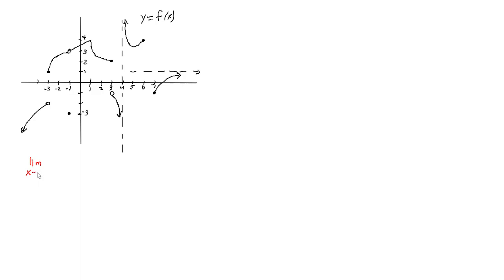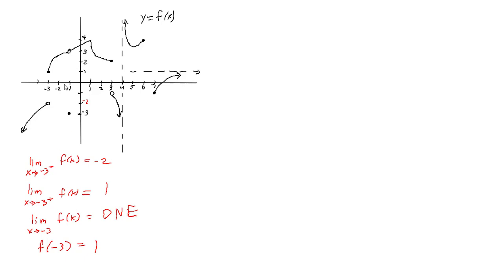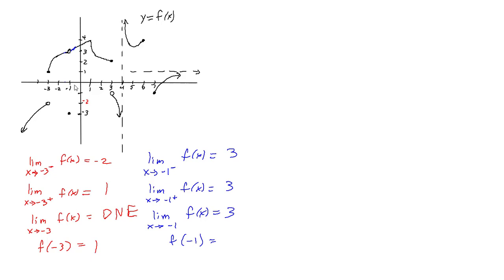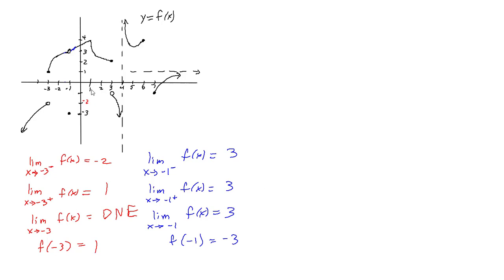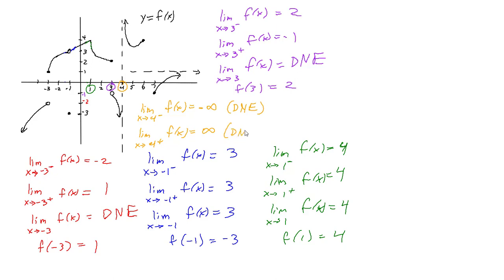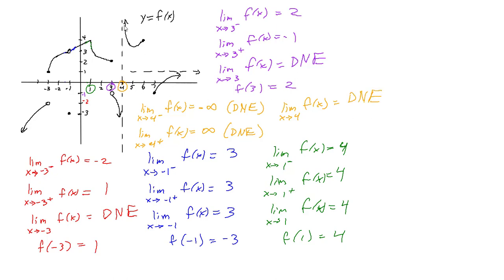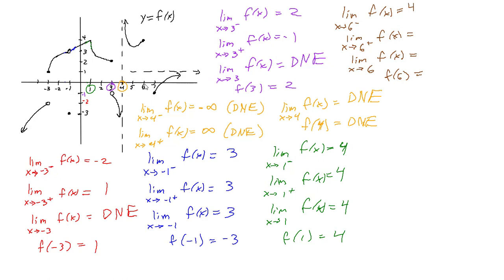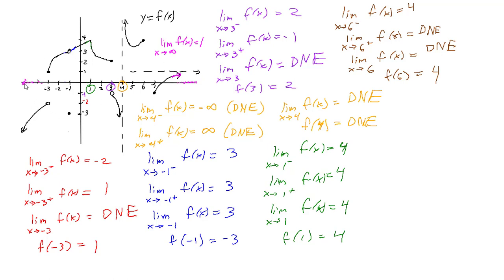Finding limits graphically: one-sided limits, 2 sided limits, infinite limits, end behavior limits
Visualize finding limits from a graph.  Learn how to find one sided limits and two sided limits from a graph. Explore limits near a vertical asymptote, and near a horizontal asymptote, which is an end behavior limit.  Listen closely for the small clip about continuity, as well as a rough visual definition of a when a function is continuous